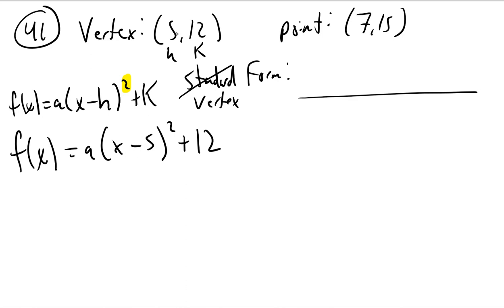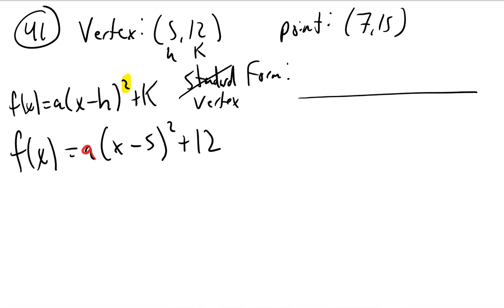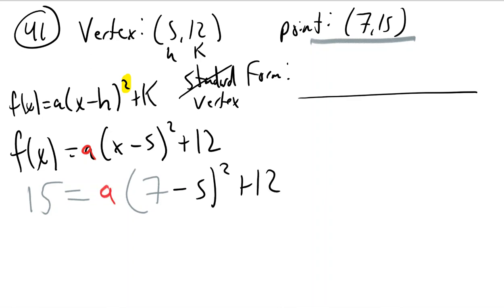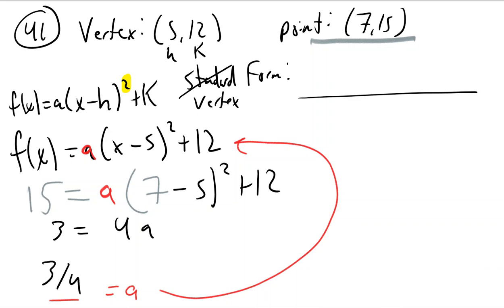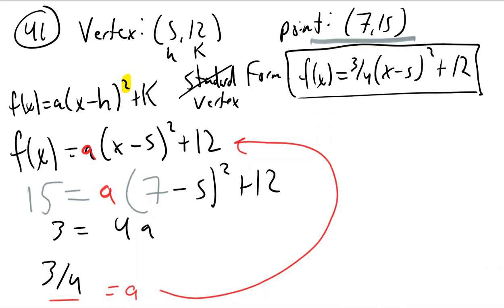Precal - Quadratic Analysis Book Practice - #41